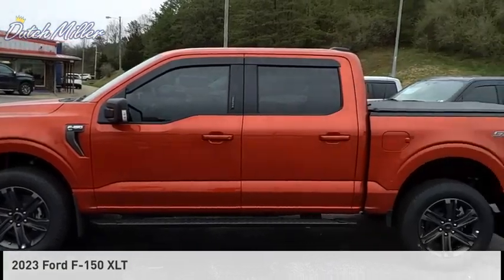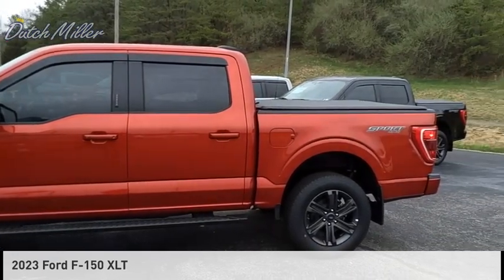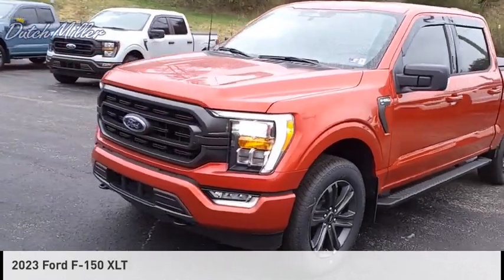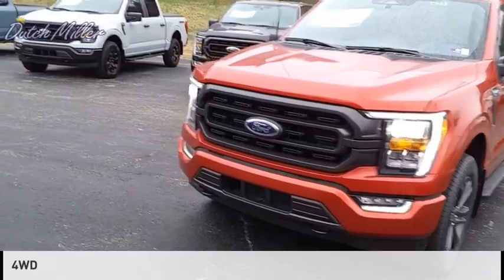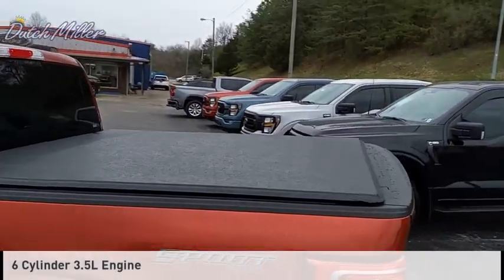2023 Ford F-150 FT387